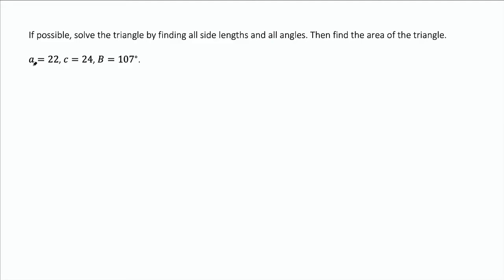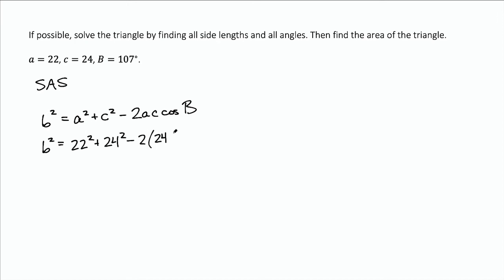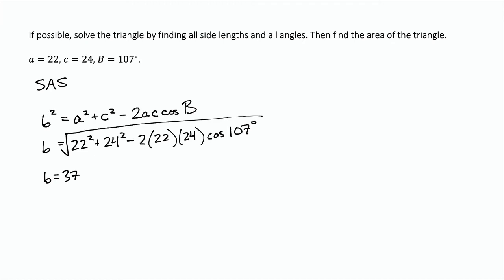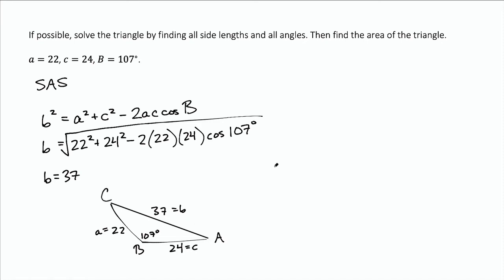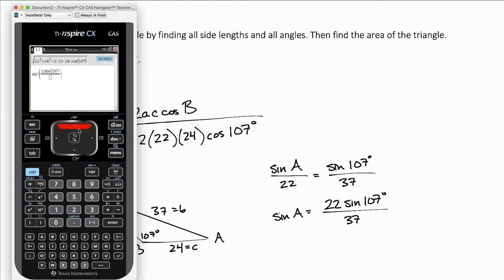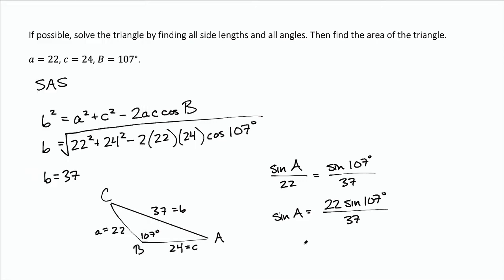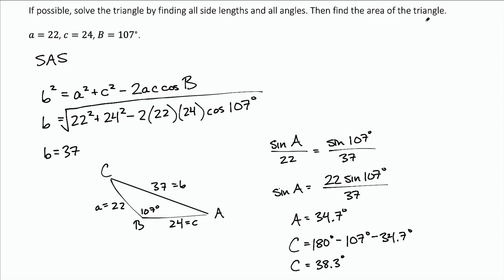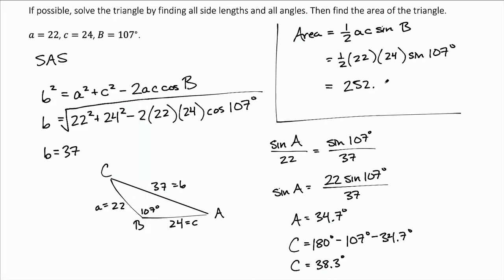Example Law of Cosines - SAS - Area of the Triangle